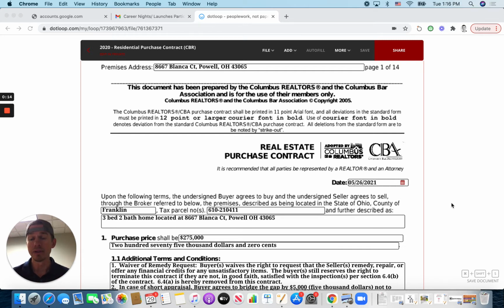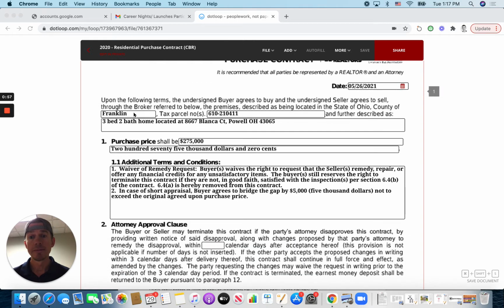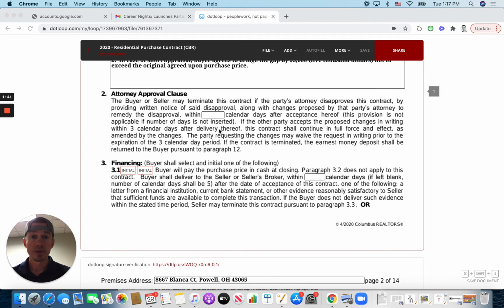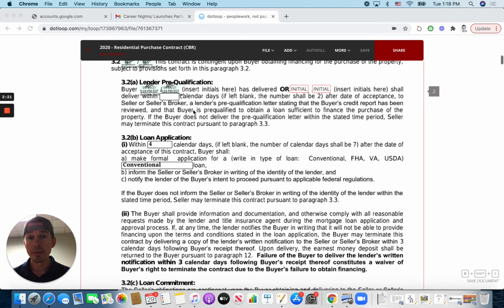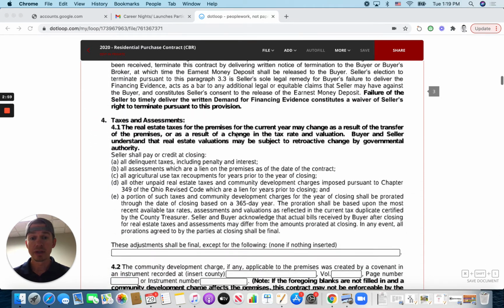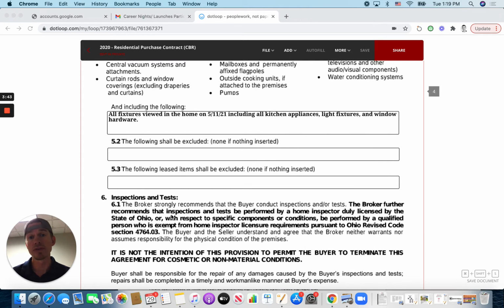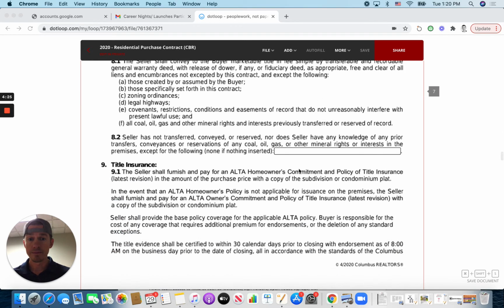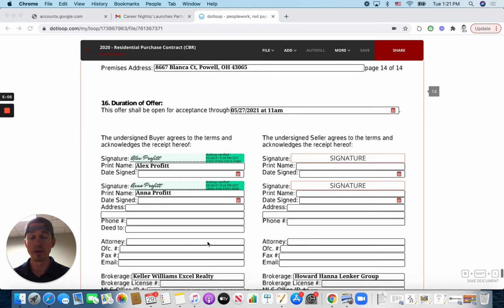How To Write An Offer! - Short Version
Learn the best practices to writing an offer!